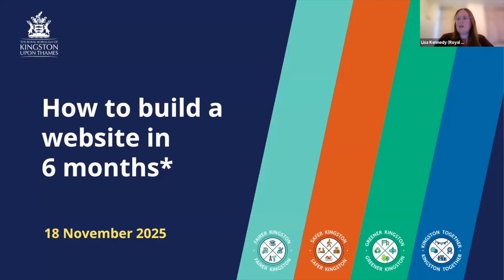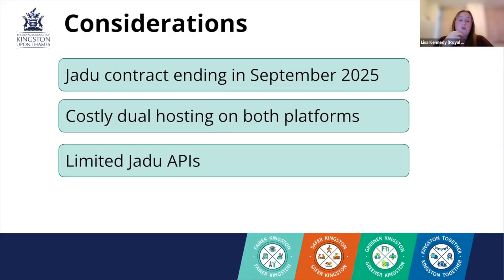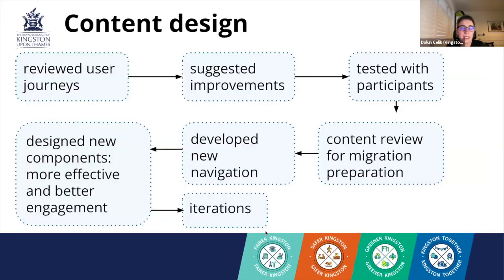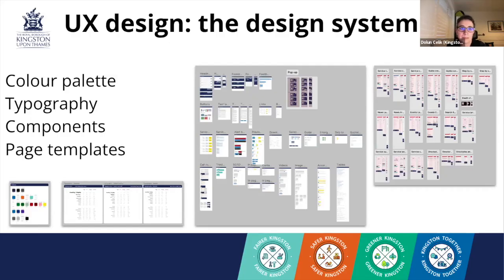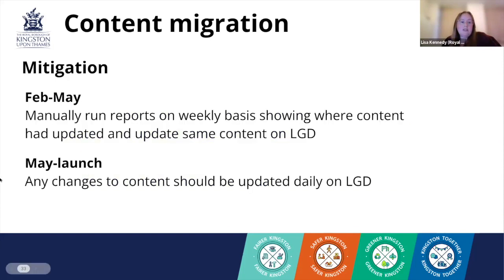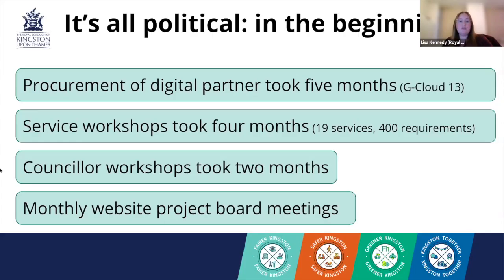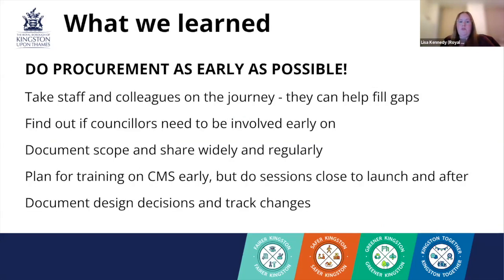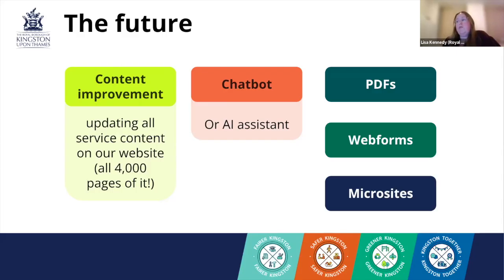How to build a LocalGov Drupal website in 6 months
Lisa Kennedy, Senior Product Manager, and Dolun Celik, Head of Design, at The Royal Borough of Kinston upon Thame show how they built the Kingston website in 6 months based on out of the box design and prioritisation.

​They show how they got a great looking website up and running relatively quickly by prioritising the key features for development, designing for out of the box LGD functionality and for redesigning content once the site is on the new platform.

​They also show the research they did prior to development which helped plan our priorities for design and development - how they redesigned their navigation using good service and content design.